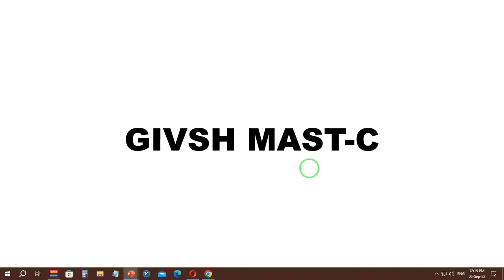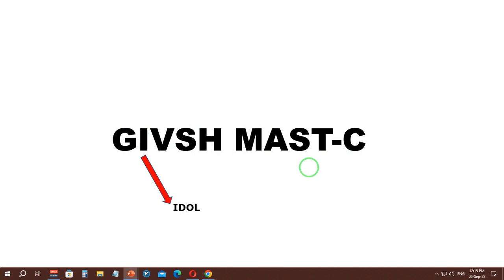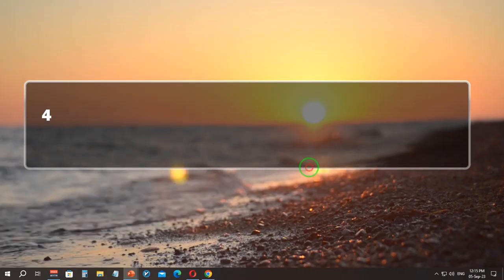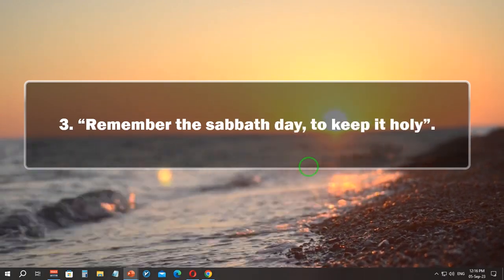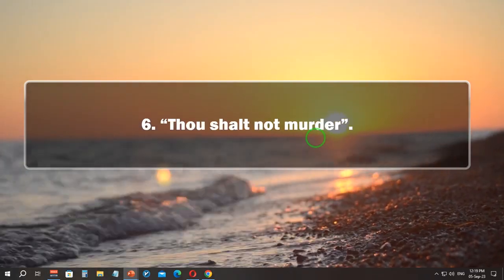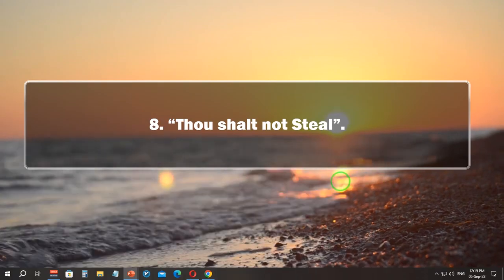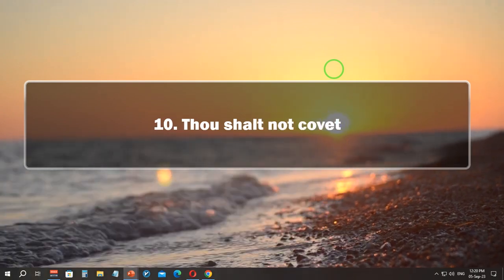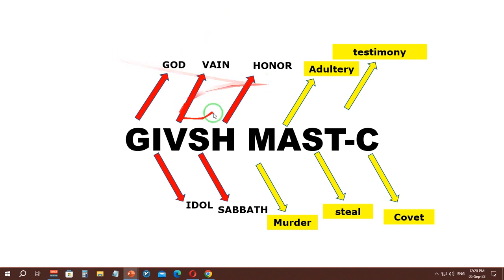The 10 Commandments In Order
The Key to Memorizing the 10 Commandments with Ease